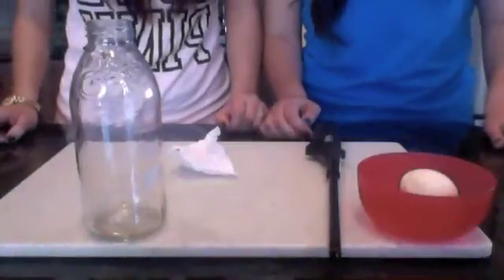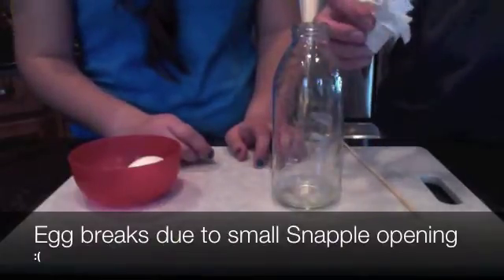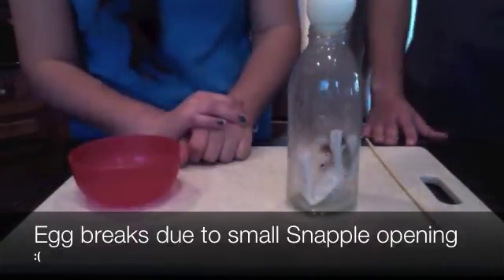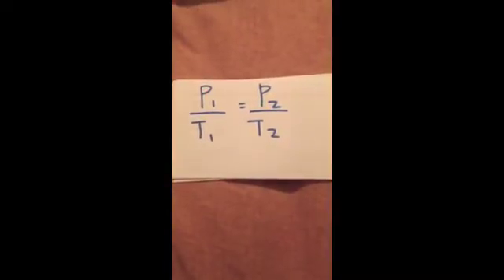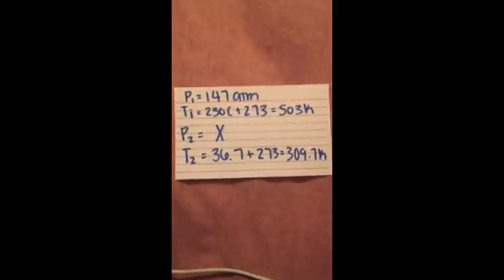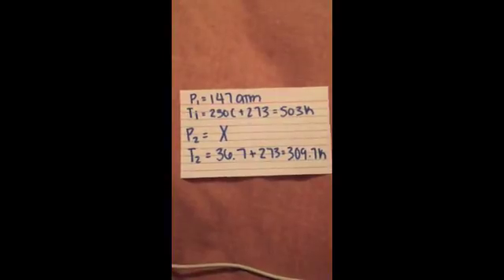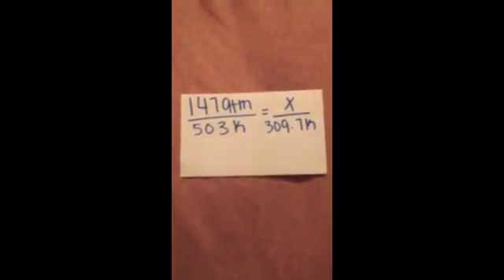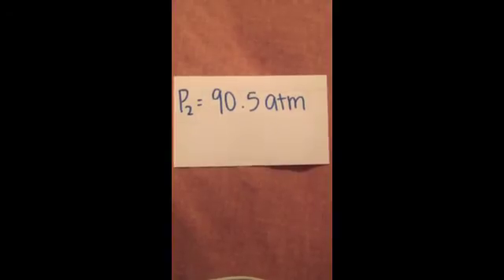Gay Lussac's Law Experiment